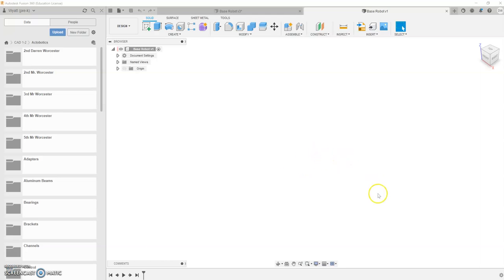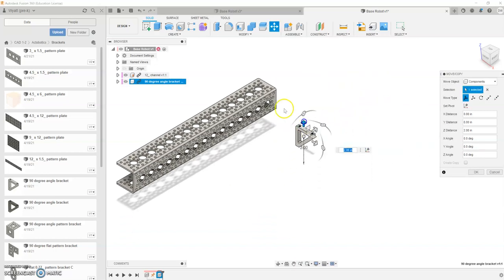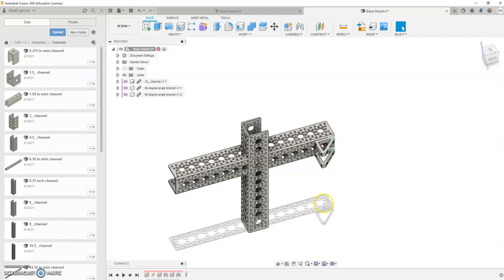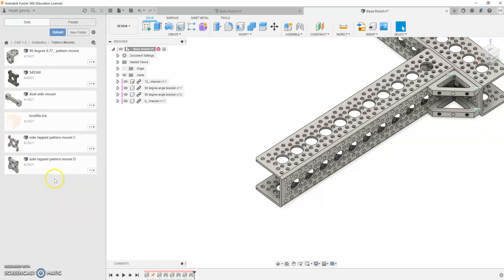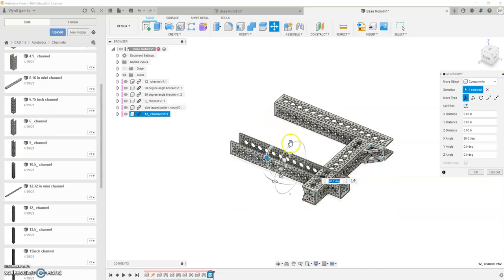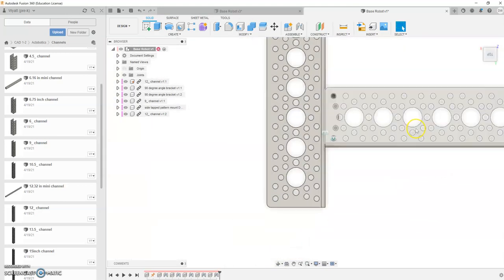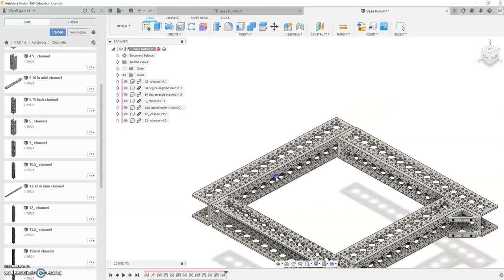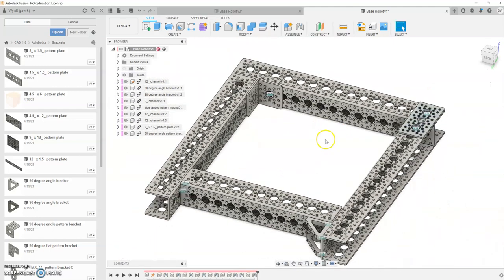Fusion Base Robot Part 1 2022